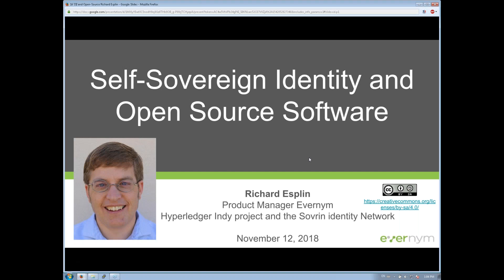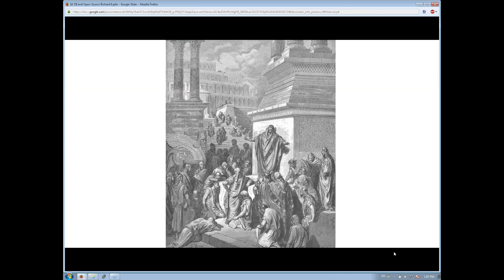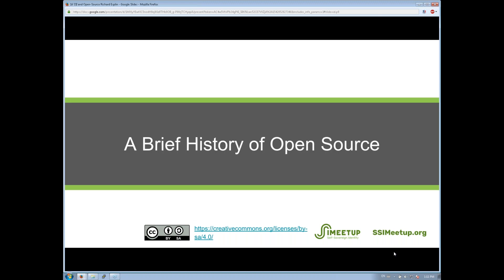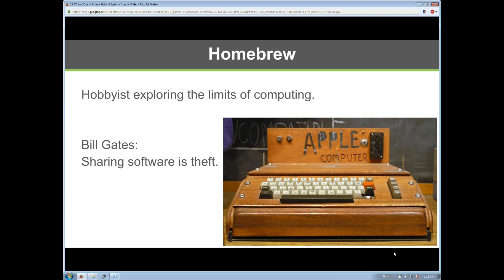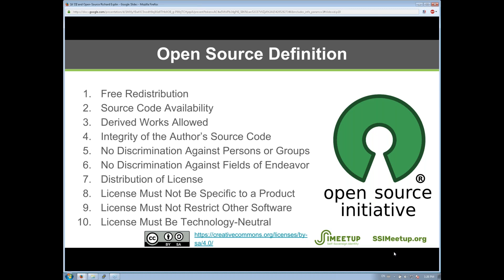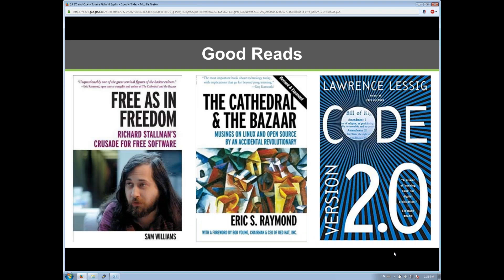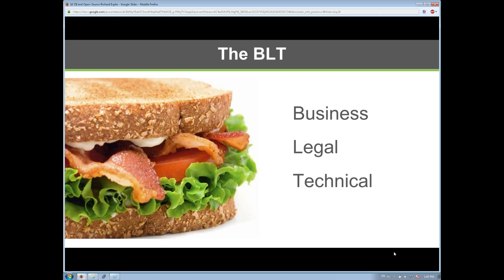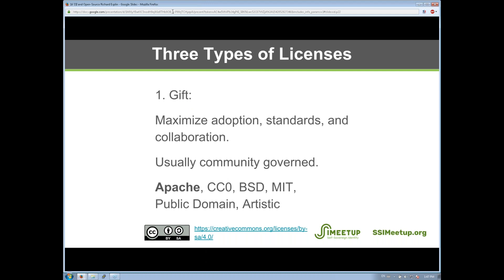Self Sovereign Identity (SSI) and Open Source - Richard Esplin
Richard Esplin is currently the product manager responsible for Evernym’s contributions to the Hyperledger Indy project and the Sovrin identity network. He is an open source advocate and technology evangelist who loves creating products that not only meet business goals but also benefit the larger community and will share in this webinar why open source is relevant to Self-Sovereign Identity. This presentation is specifically designed to help SSI evangelists better communicate these concepts to team members, clients, and the interested public.

Most technology professionals today are familiar with open source software, but many are unclear on why this approach to software development and licensing is important for building or selecting technologies that implement self-sovereign identities (SSIs).

SSI empowers individuals with specific rights and responsibilities. Open source software enables SSI by providing the required technologies under software licenses that support those rights. These software licenses encourage collaborative development and ensure users that the identities based on these technologies are secure and cannot be taken away.

We will cover:

What makes an identity self-sovereign, and why most digital identity solutions today are not SSI.
How open source software helps to address many of the problems with digital identity solutions.
What drives the development of free and open source software.
How the open source movement has impacted society.
Why consumers frequently prefer open source technologies.
The different types of open source licenses, and how they influence commercial models.